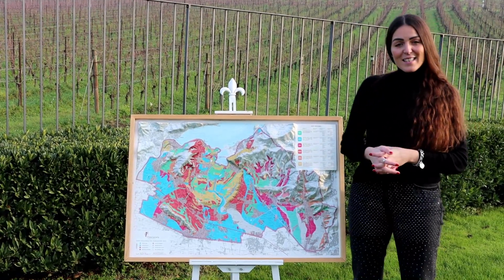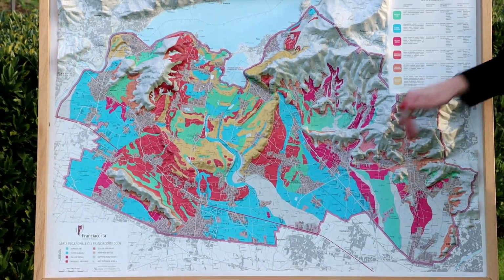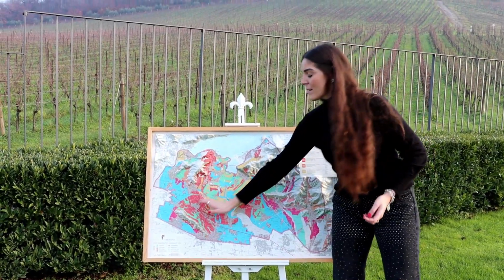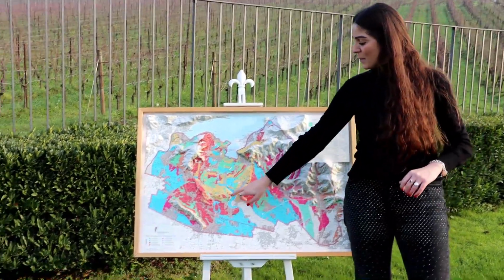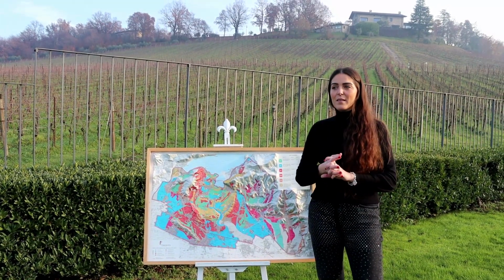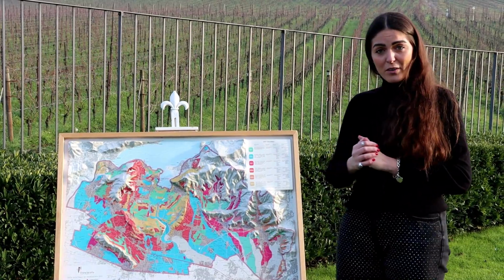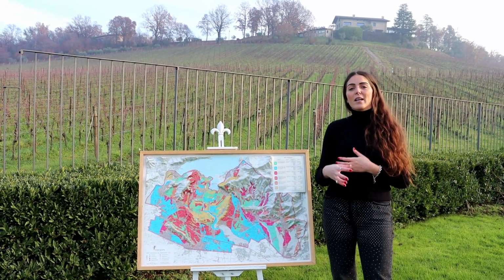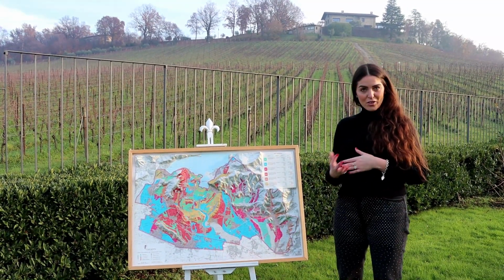Presentation of Ronco Calino estate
Anna Zanardini, Export Manager of Ronco Calino talks about the winery and gives us a bried on Franciacorta area and history.